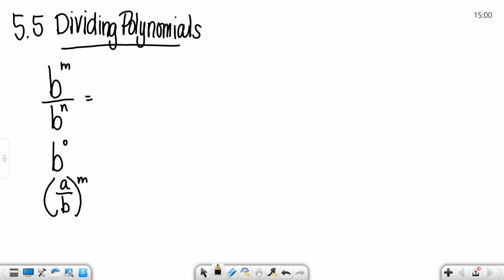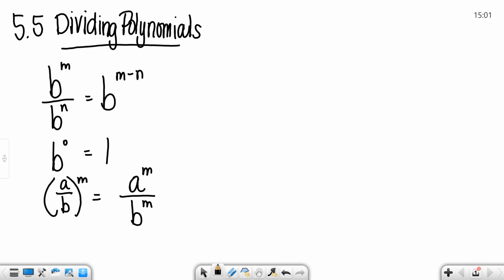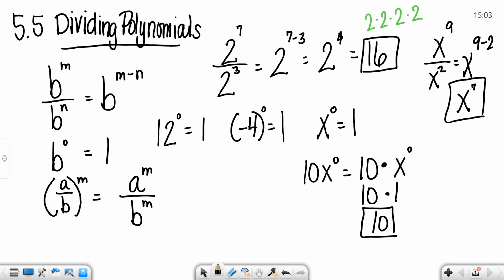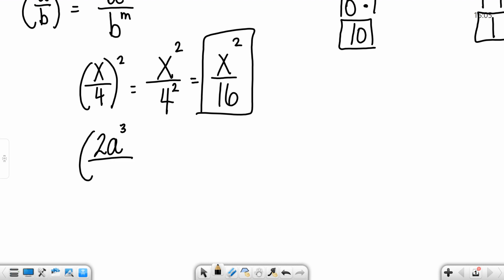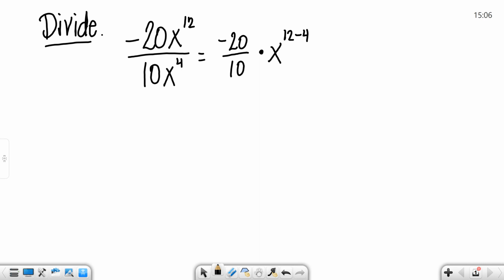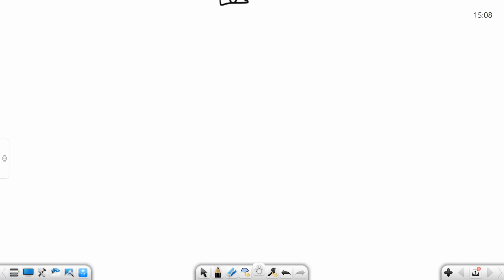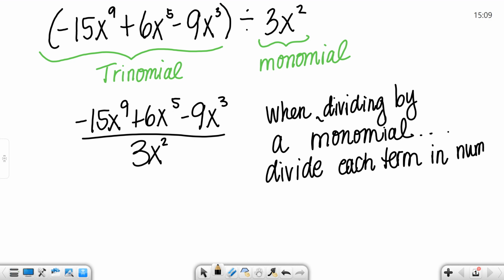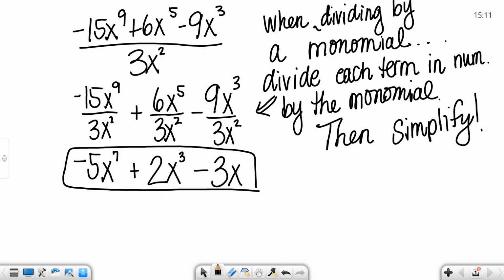MTH100 Dividing Polynomials 5 5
Covers Dividing Polynomials